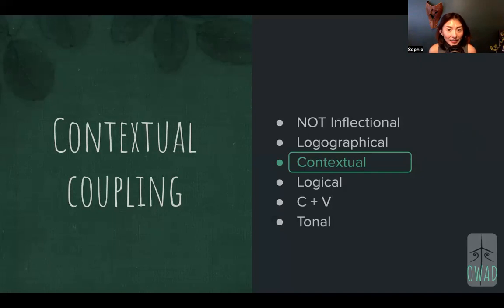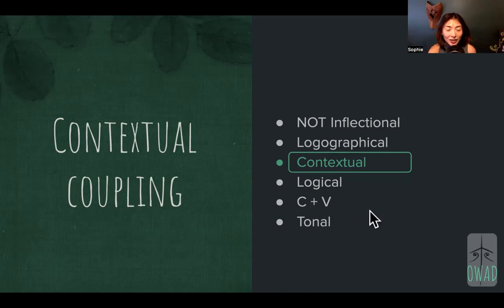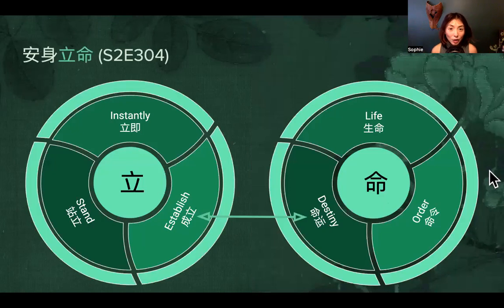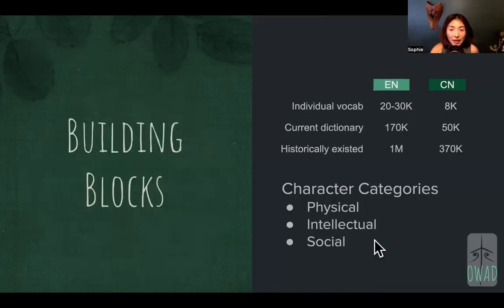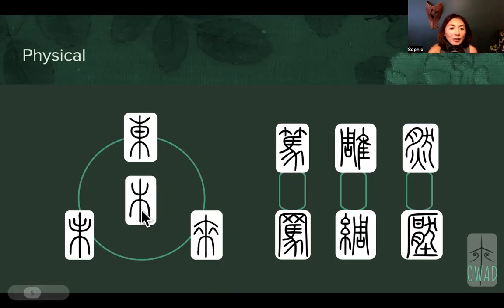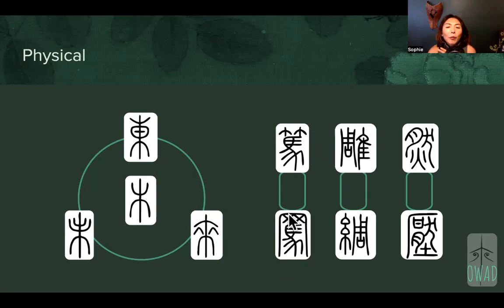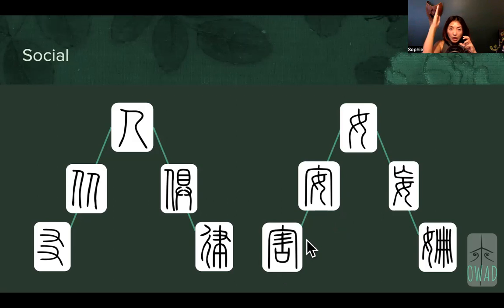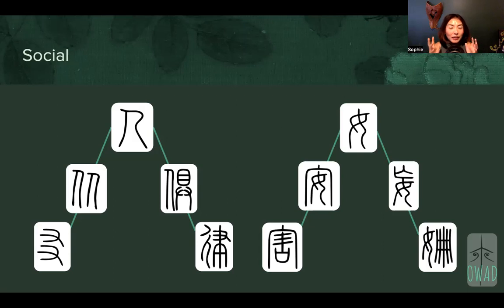Chinese Crash Course 2: Contextual Coupling | S2E358 | OWAD Learning Mandarin Chinese